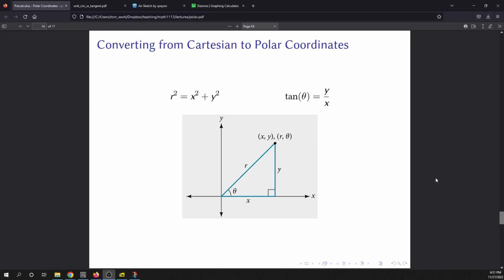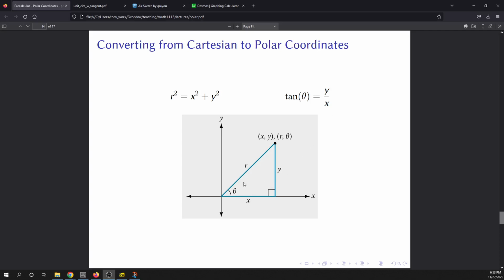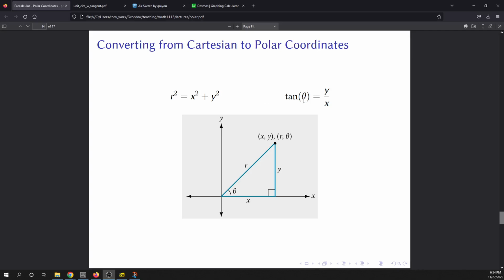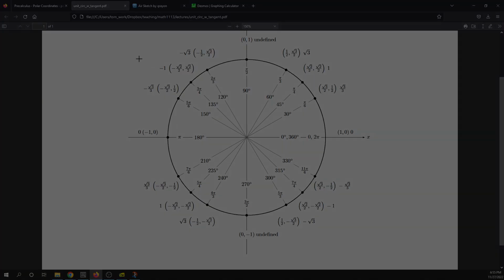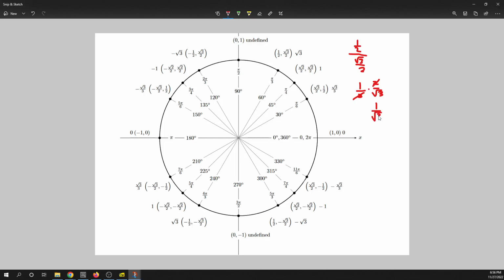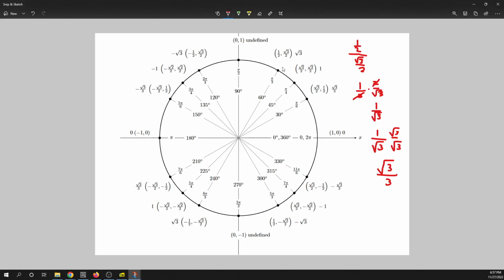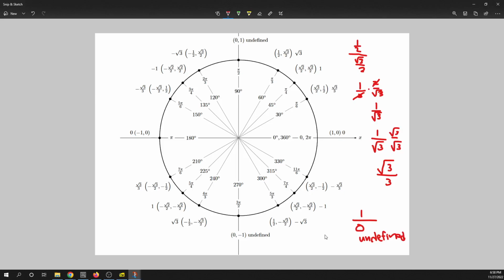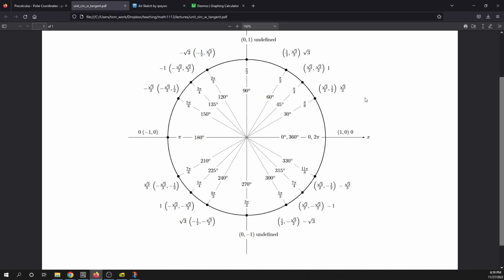Formulas for Converting from Cartesian to Polar Coordinates